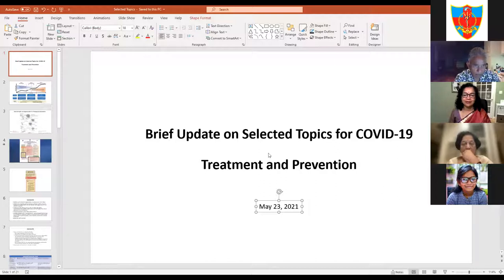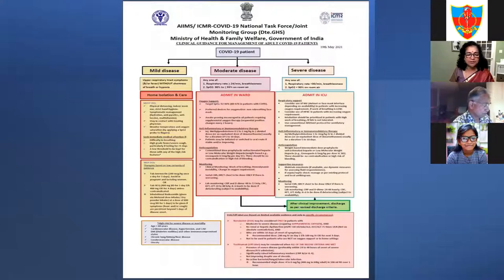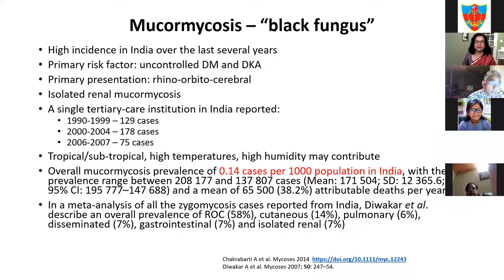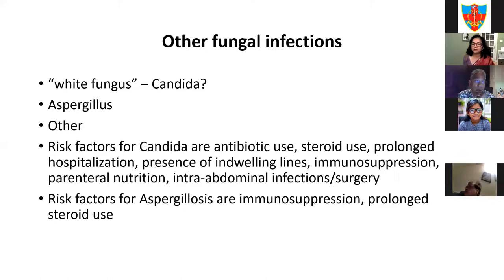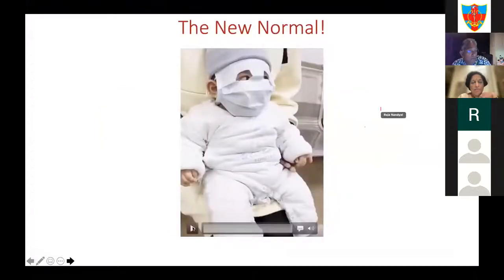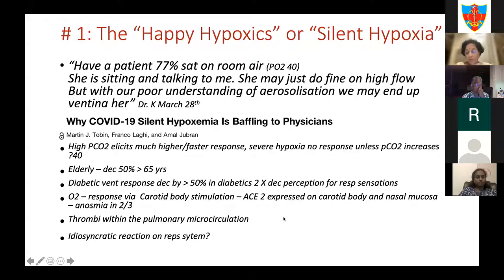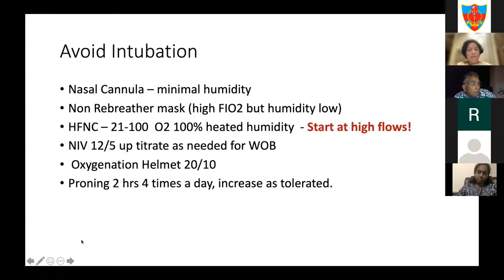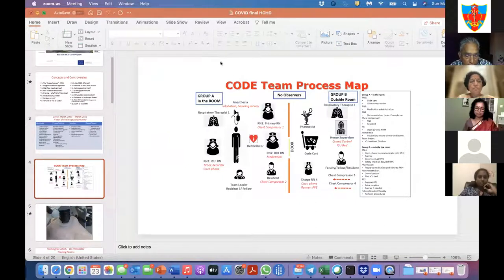55th COVID-19 CME Update